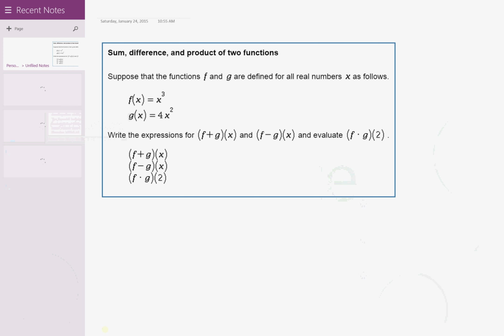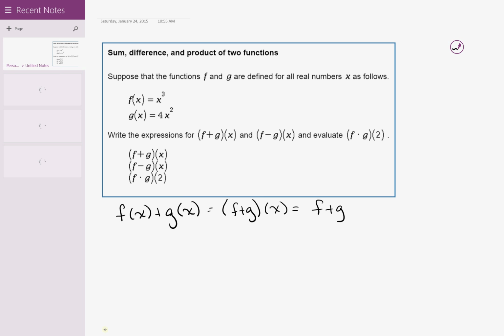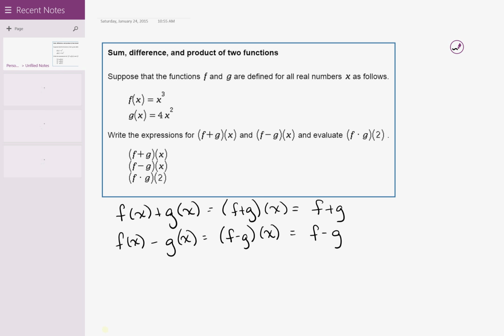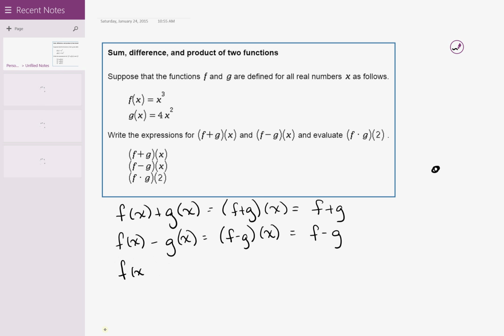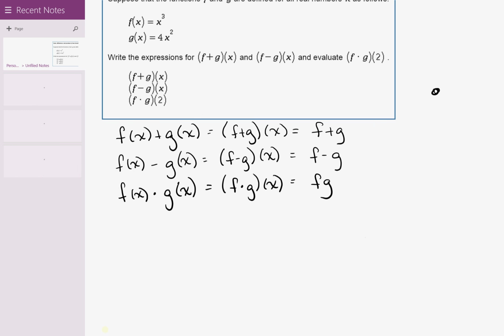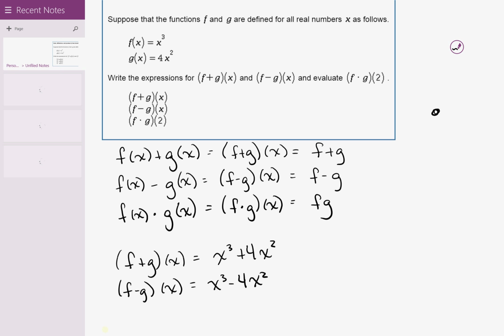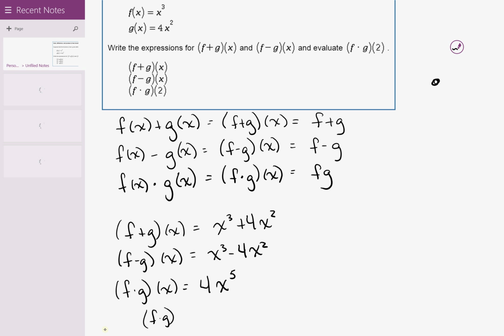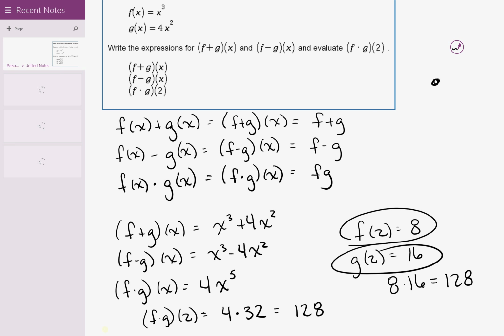14 05 Sum, difference, and product of two functions